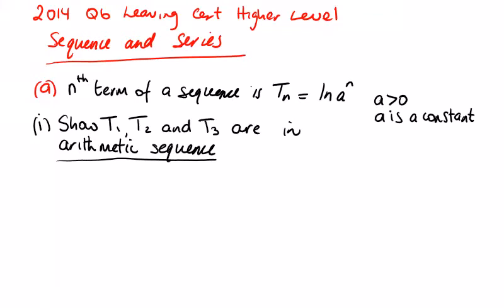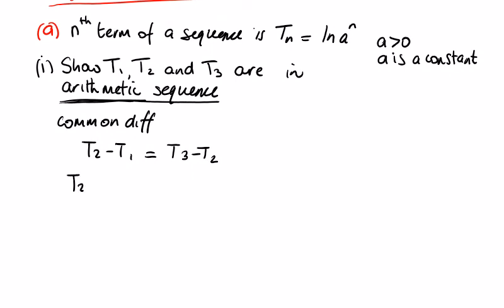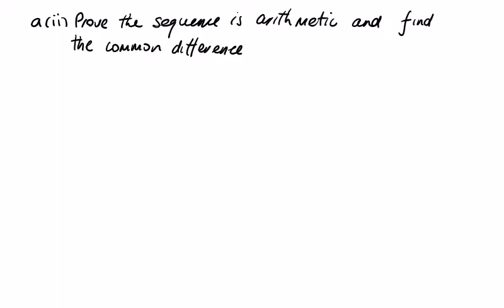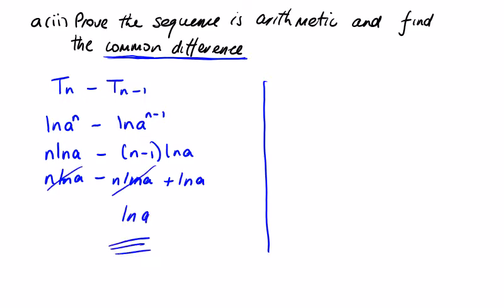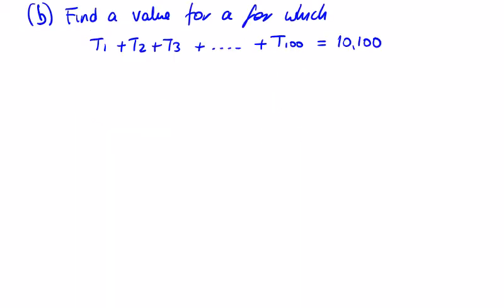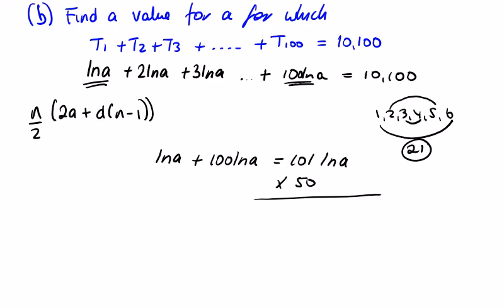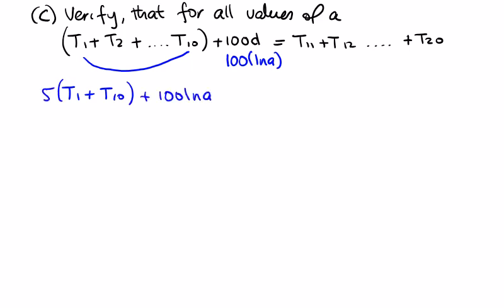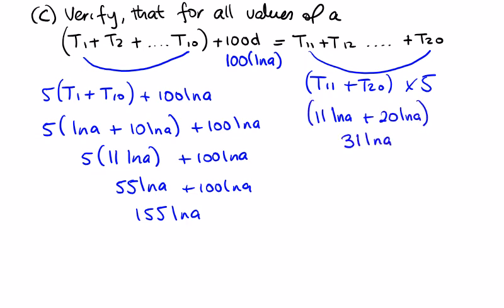Sequences and Series 2014 LCHL